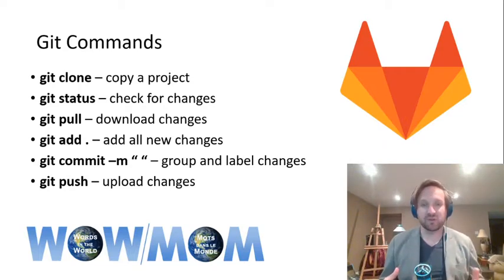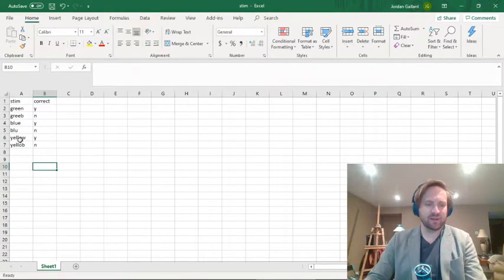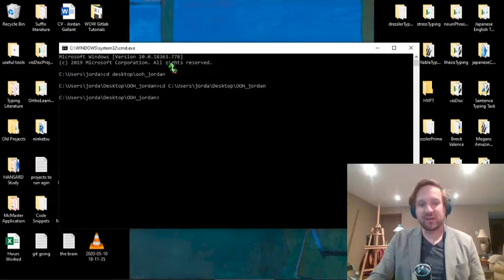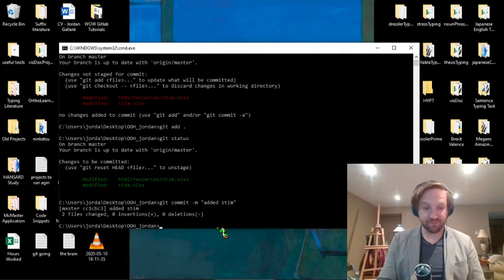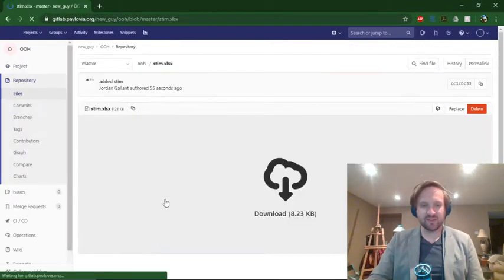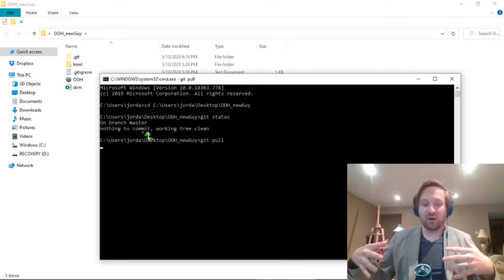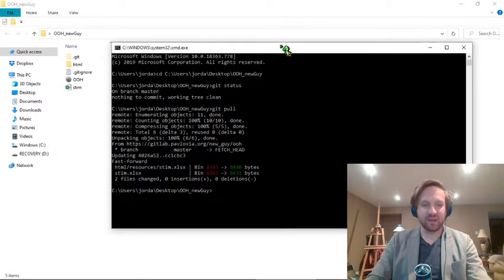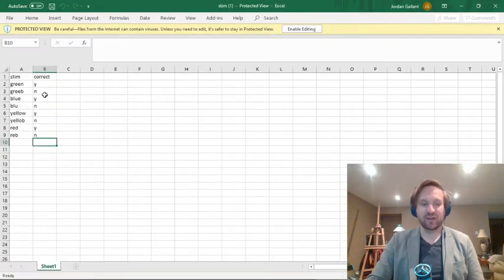Part 5: Basic Git Commands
In this video, we go over basic Git commands required to upload and download changes to a repository

-git status – check for changes
-git add . – add all new changes
-git commit –m “ “ – group and label changes
-git push – upload changes
-git pull – download changes